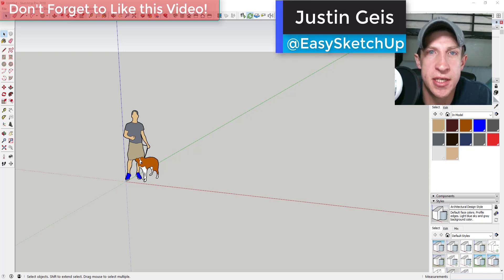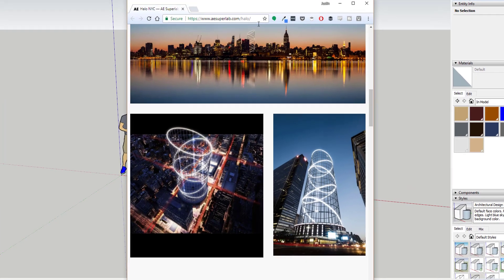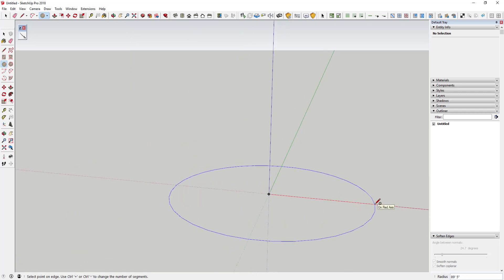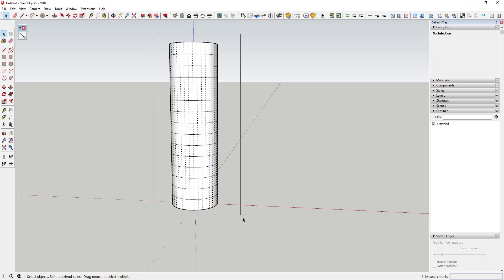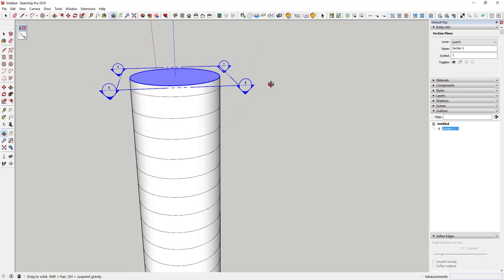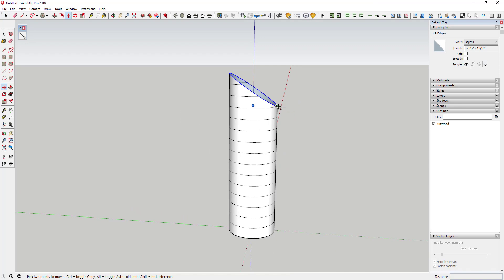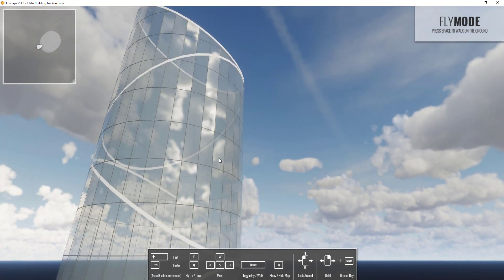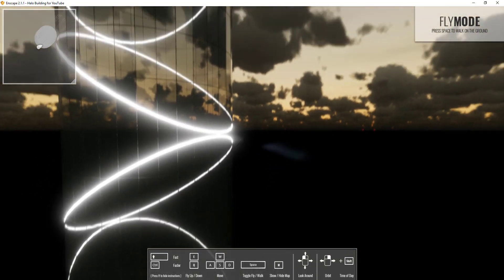SKETCHUP SKYSCRAPER! Modeling a Glass Lattice Skyscraper with Lattice Maker!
Mindsight Studios SketchUp Extension Sale

In this video, we model a skyscraper in SketchUp using Lattice Maker, Vertex Tools, Zorro2, and more!